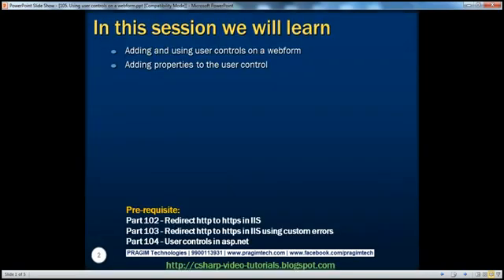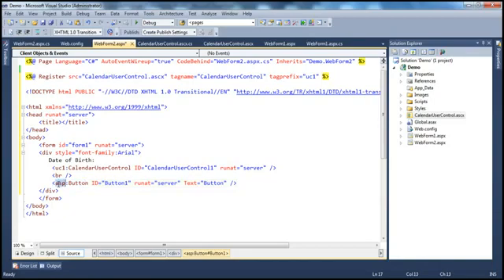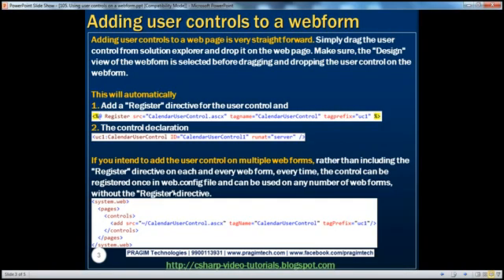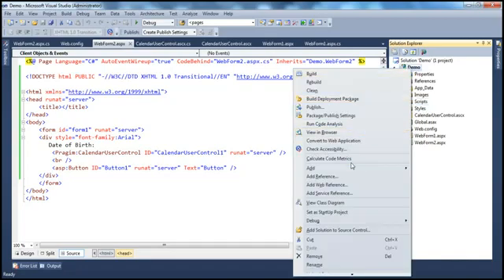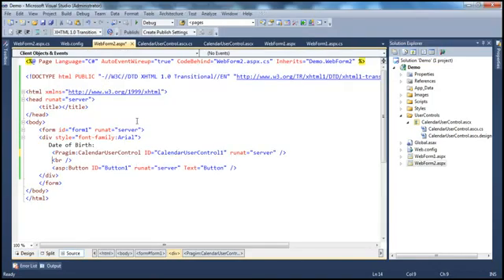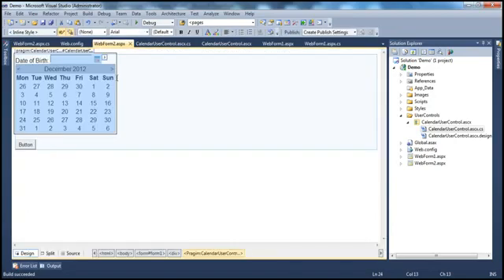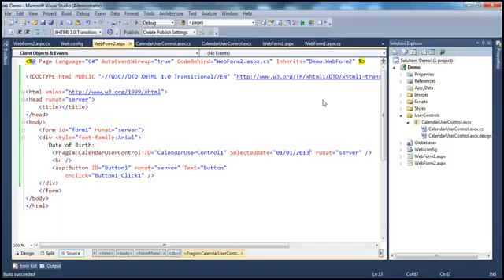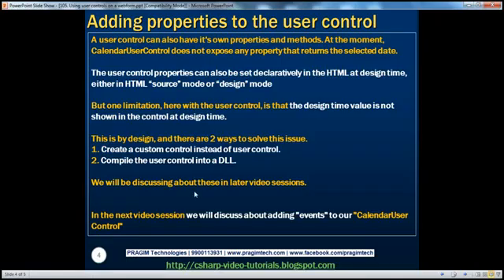105 Adding and using user controls on a webform Part 105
105 Adding and using user controls on a webform Part 105